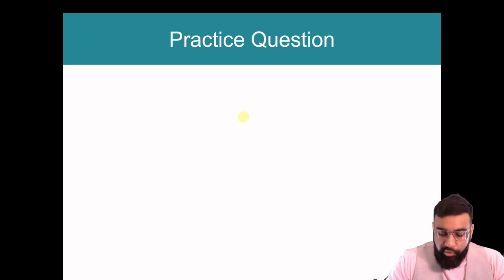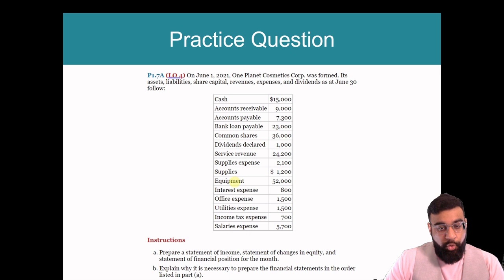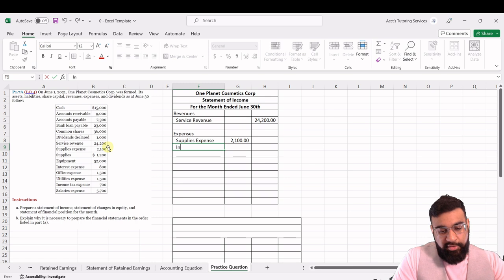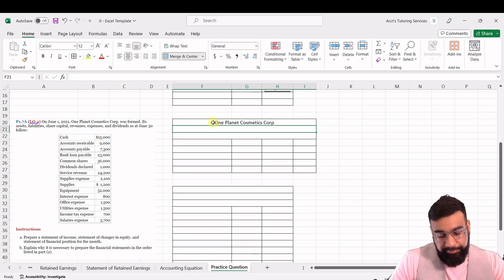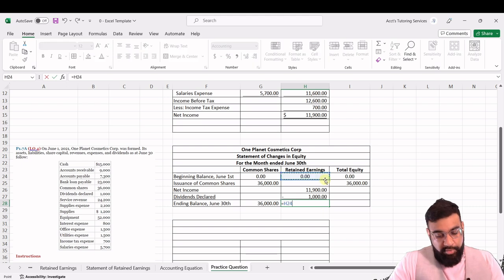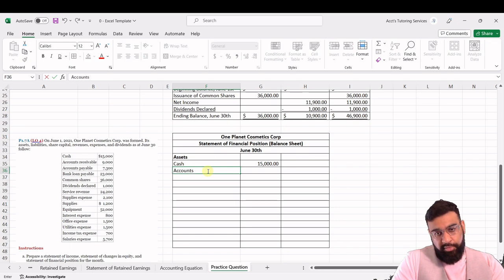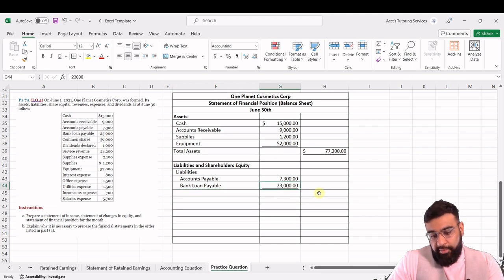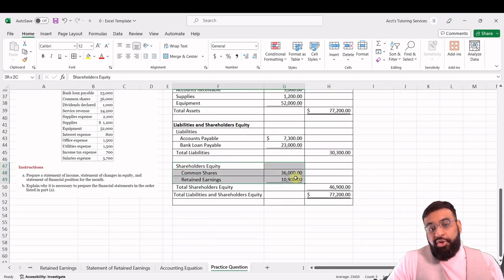Financial Statements: A Complete Example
*Short & Simple Definition:* This video provides a full, integrated example showing how the income statement, statement of changes in equity, and balance sheet are created and linked together.

*Real-World Example:* We will create a full set of financial statements for a fictional small coffee shop, tracking its sales, expenses, and assets over a month to show how each report is built and how they all connect to form a comprehensive picture of the business's performance.

*Deeper Dive:* This video will walk through a practical, step-by-step example of how to prepare the three core financial statements from a set of transactions. It will demonstrate how net income from the income statement is used to update retained earnings, which then impacts the equity section of the balance sheet. This process will highlight the flow of information and reinforce the interconnectedness of the financial reports, providing a hands-on learning experience.